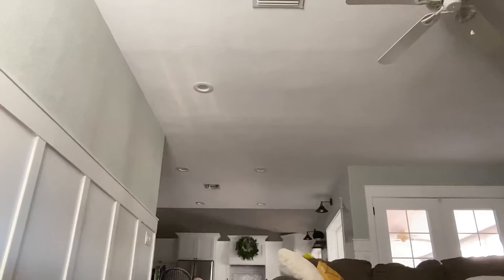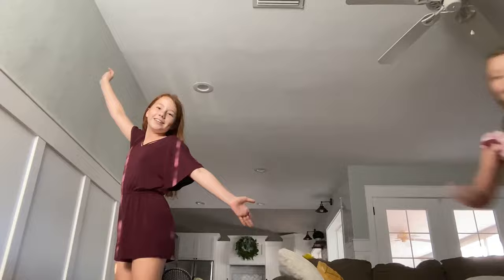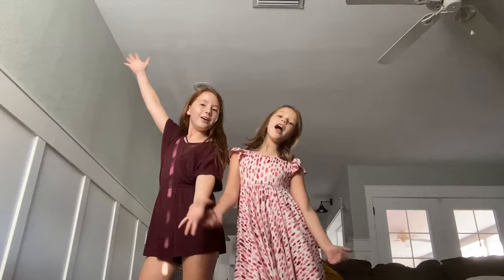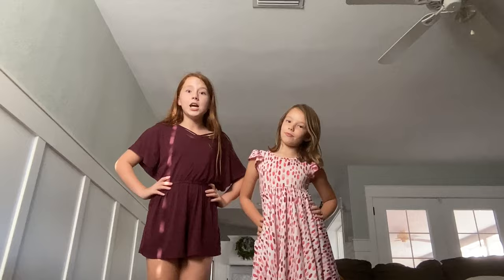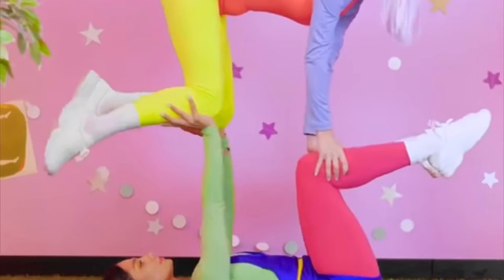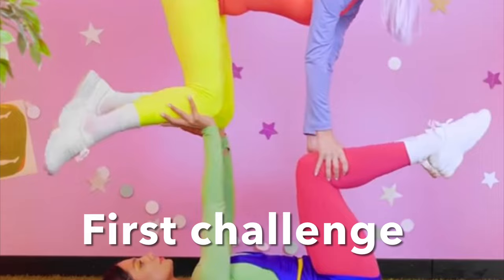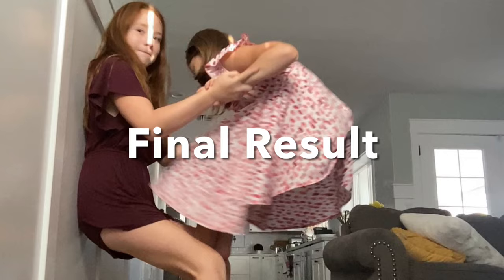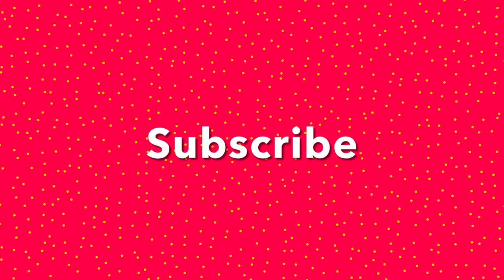Crazy Gymnastics Challenge!!!